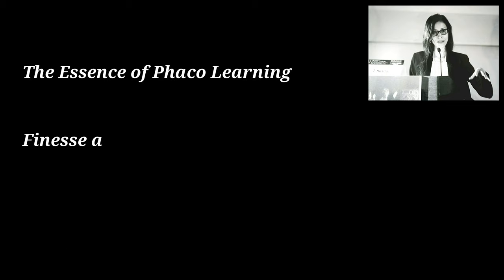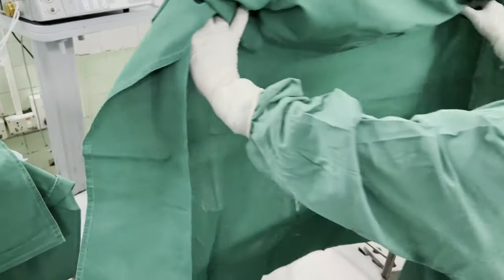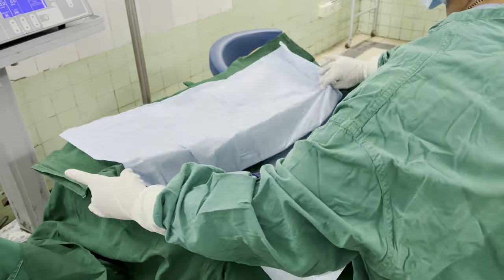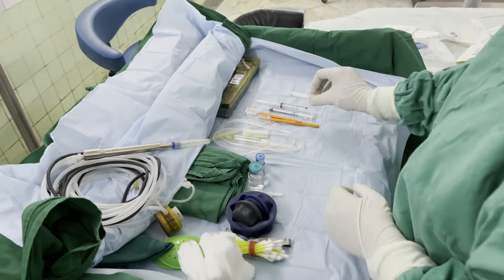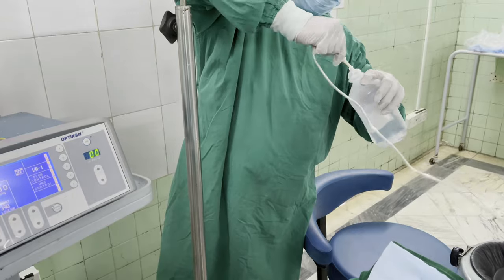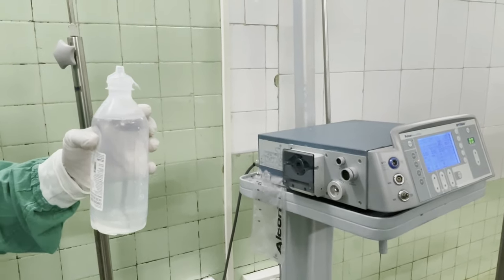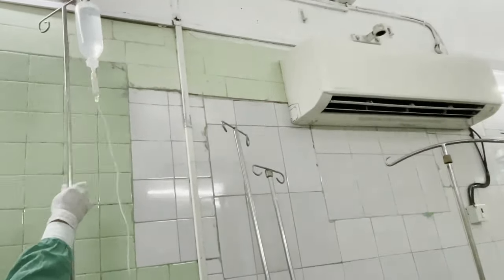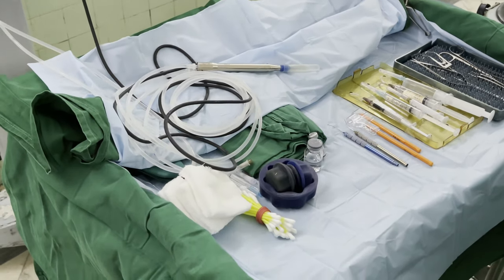"Perfection lies in paying attention to details" - Setting up the Trolley and machine for Phaco.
The next in the series of " The essence of Phaco learning" suggests the appropriate way to set up the Phaco trolley and the manner in which to prime and set up the phaco machine. We realise that this is basic knowledge but if you take time to see it you will realise that here lies subtle suggestions that would ensure sterility and enhance the operating experience , for we firmly believe that -" perfection lies in paying attention to details